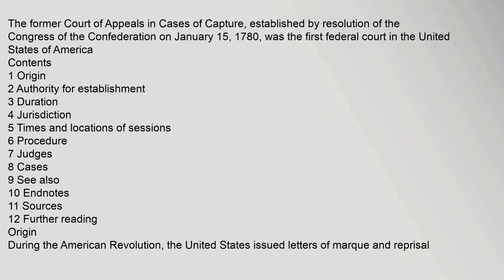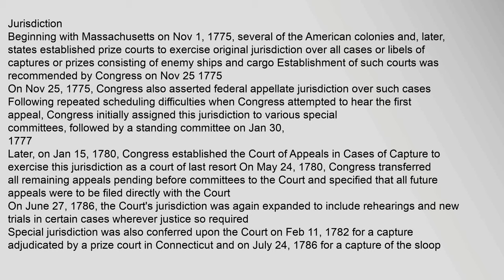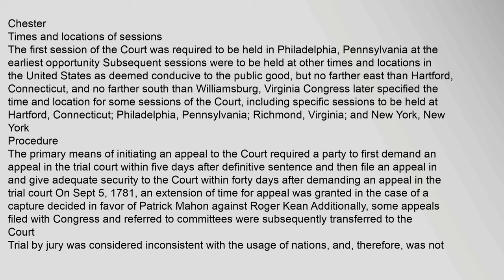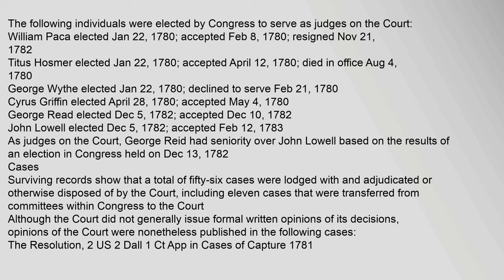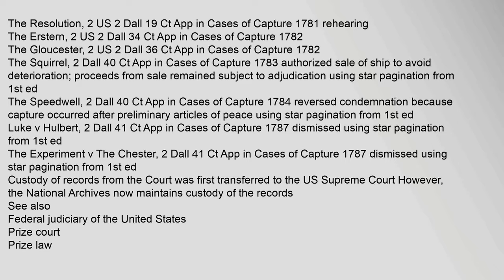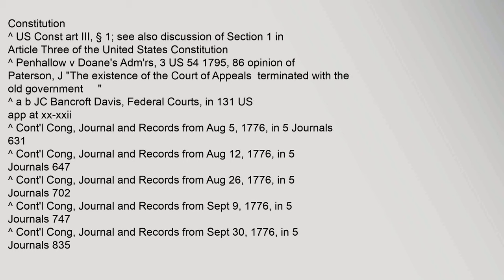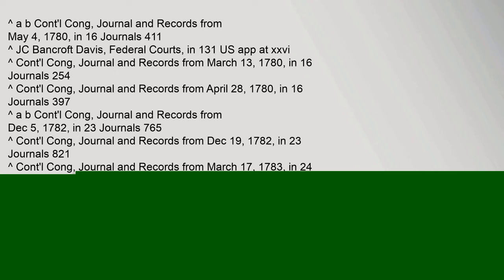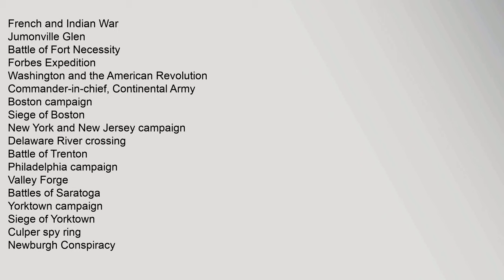Court of Appeals in Cases of Capture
Contents
1,Origin
2,Authority,for,establishment
3,Duration
4,Jurisdiction
5,Times,and,locations,of,sessions
6,Procedure
7,Judges
8,Cases
9,See,also
10,Endnotes
11,Sources
12,Further,reading
Origin